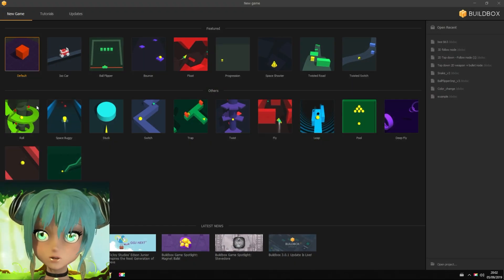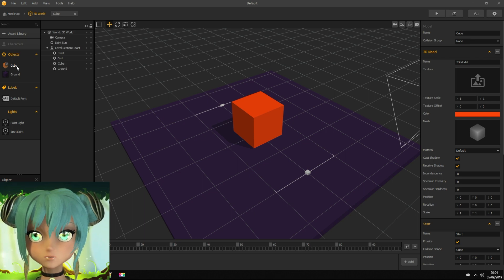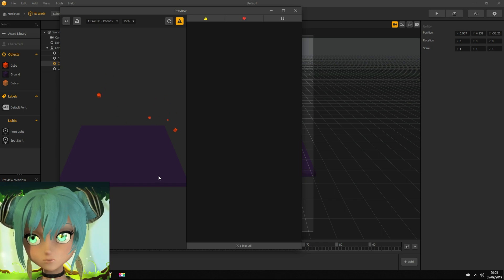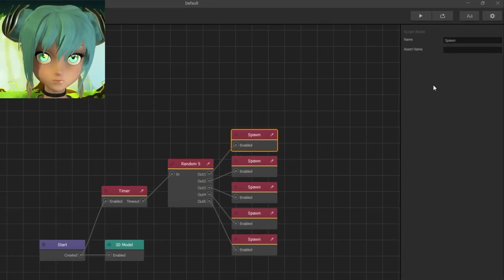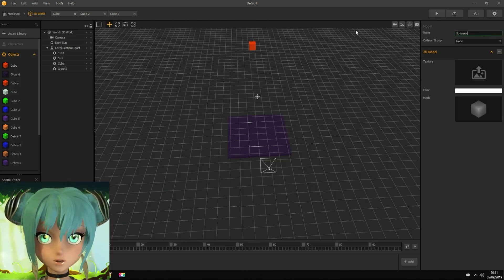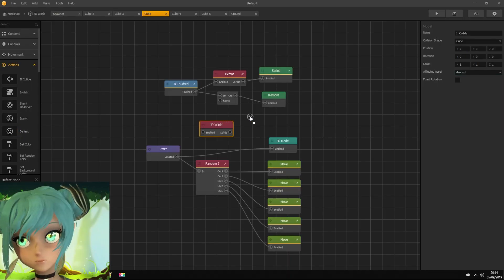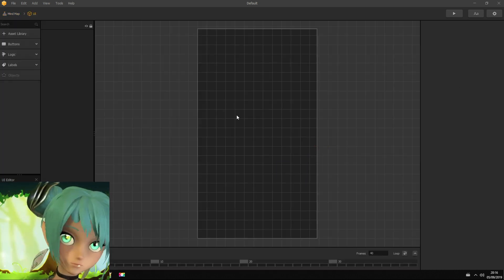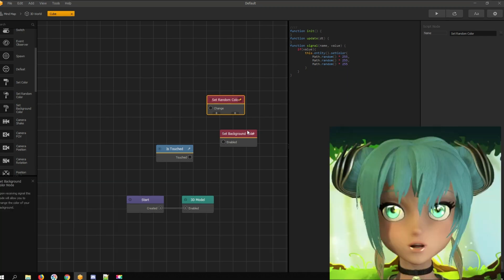Buildbox 3 IS TOUCHED Node - How To Use It 2019 (+Random 5 And Timer Node)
How to use Is Touched node in Buildbox 3? In this video, you'll learn this, and also overview, how to use random 5 node, delay node and how to code random background color node.